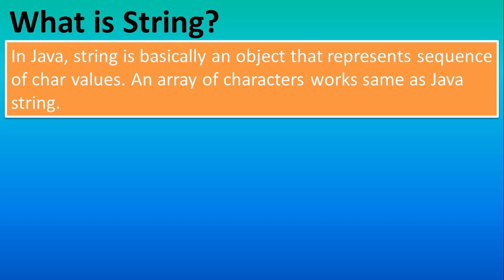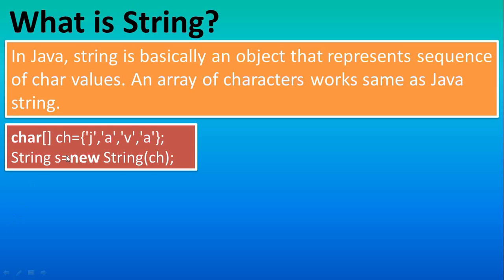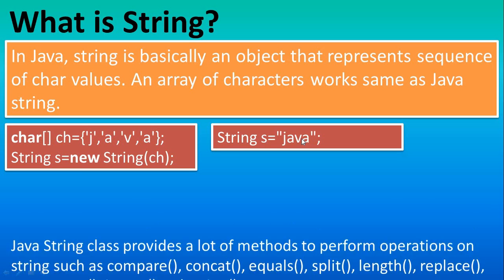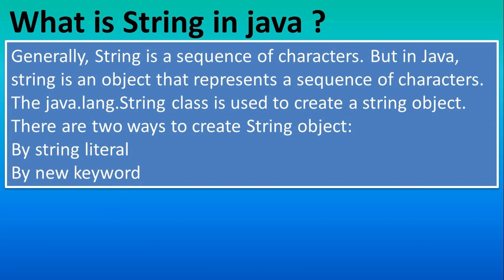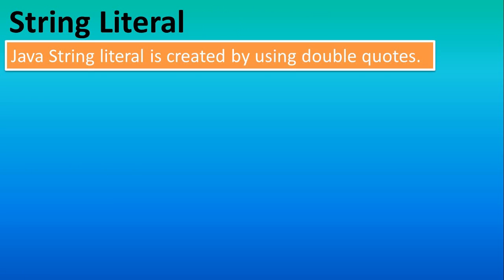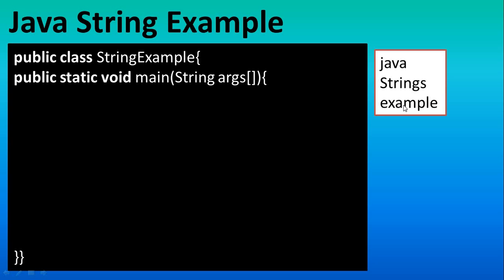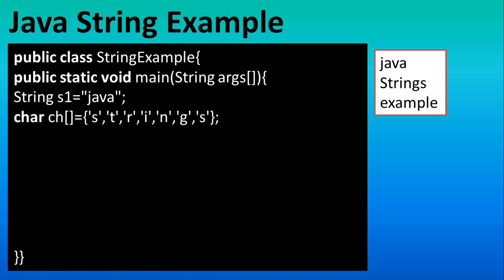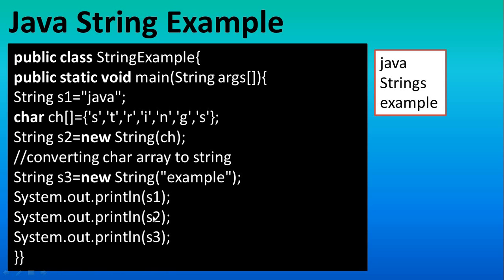String in JAVA,#77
Hello friends,
In this tutorial we will see how to use string or multiple character in java program.